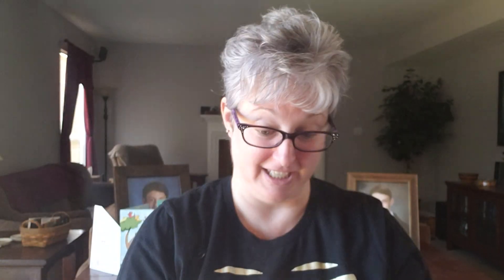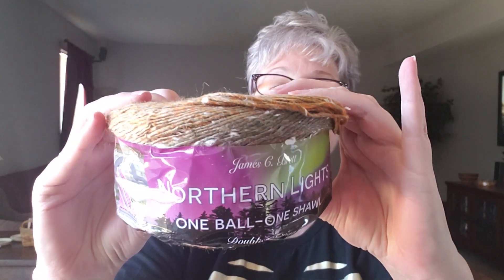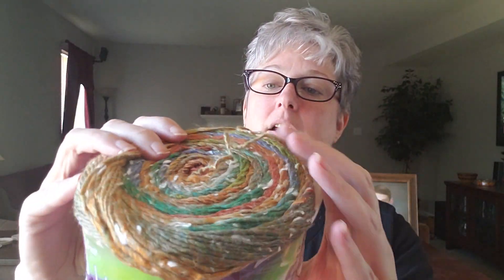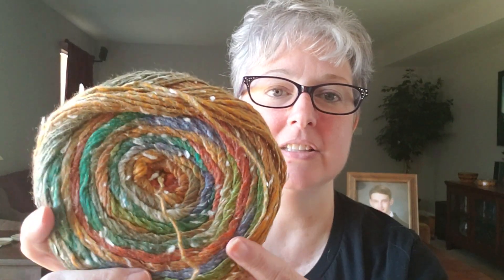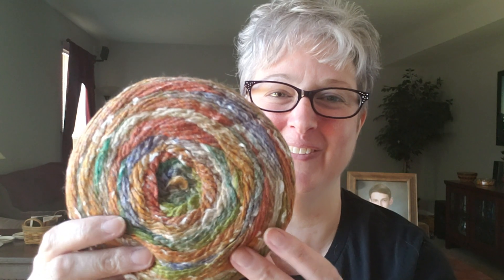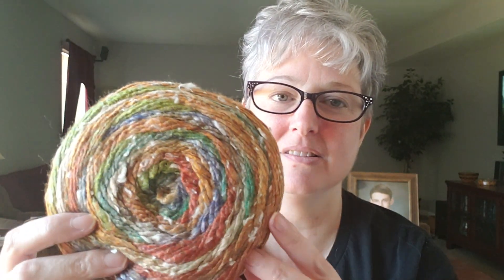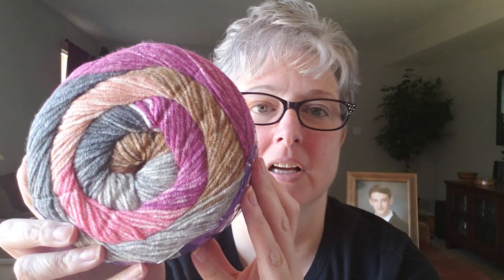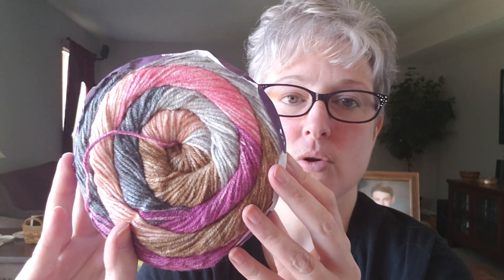Yarn Swap with Mary's Crochet Chit Chat!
Check out the yarn swap done with Mary from Mary's Crochet Chit Chat!